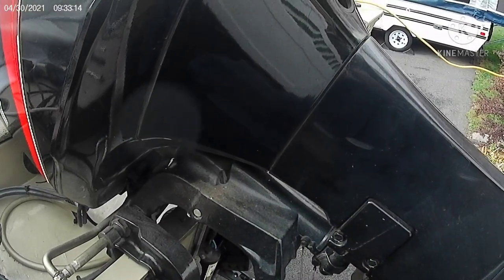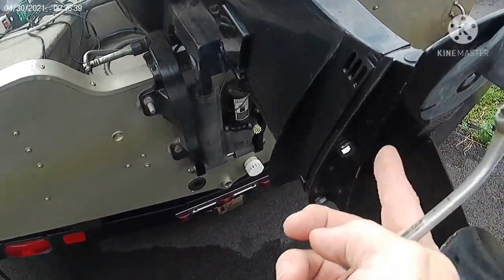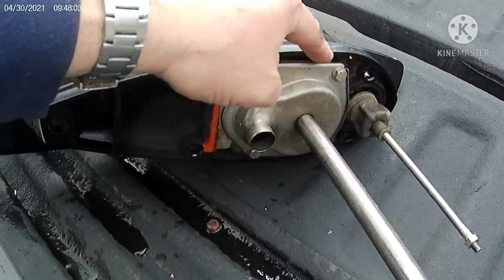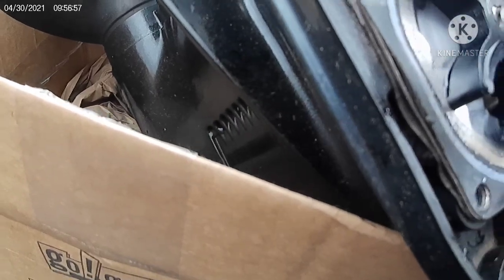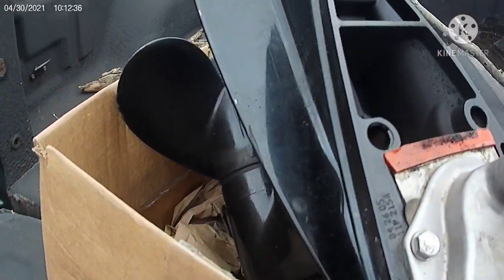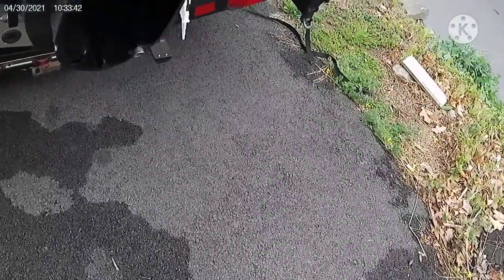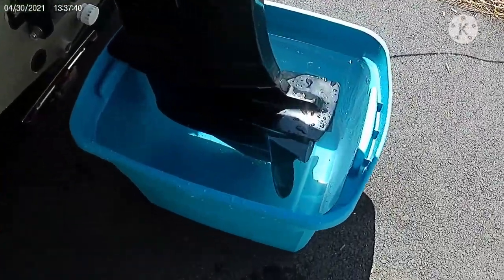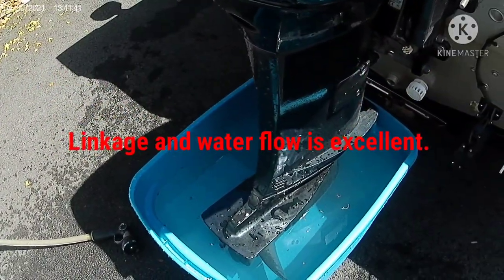Impeller 40 HP Mercury 2 stroke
I remove lower unit and replace impeller